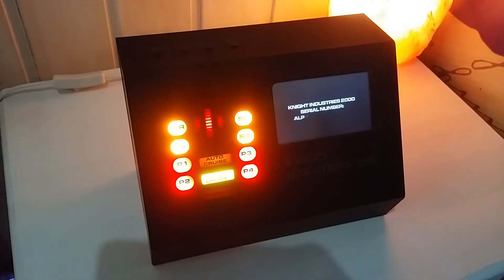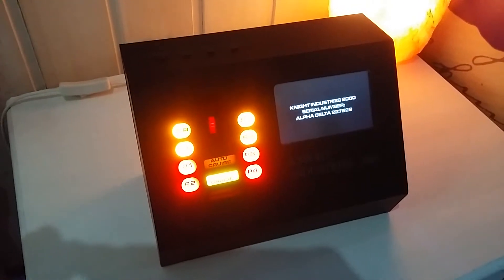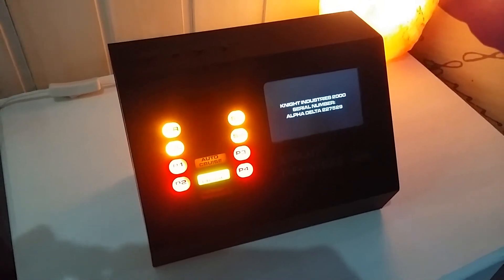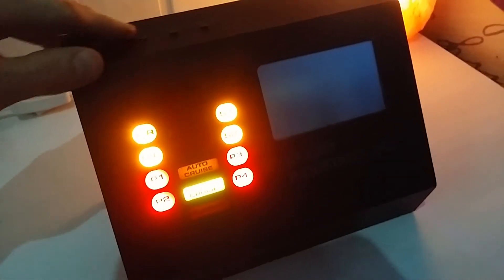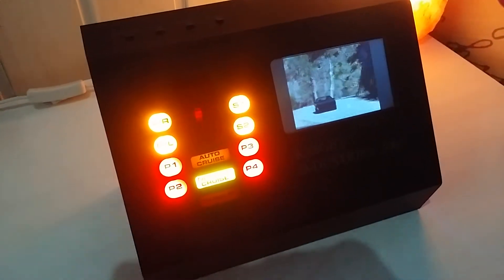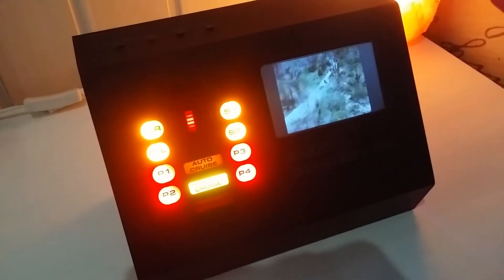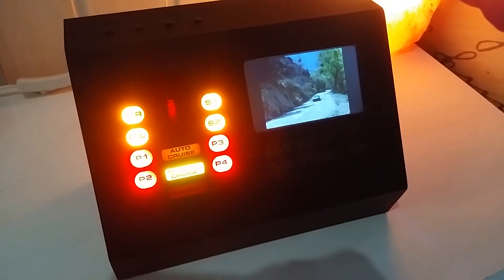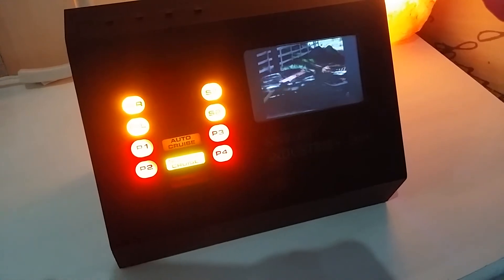Knight Rider KITT "PAL"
We are building Knight Rider KITT cars for order.
Get the fully functional and screen accurate KITT turnkey replica from season 1/2 or season 3/4.

1. Most accurate KITT conversion
2. Talks with (W.Daniels voice aka KITT) and responds to your questions
3. Result -  like a brand new car